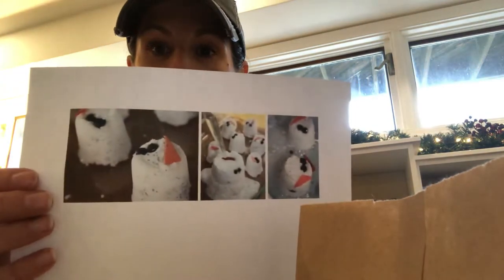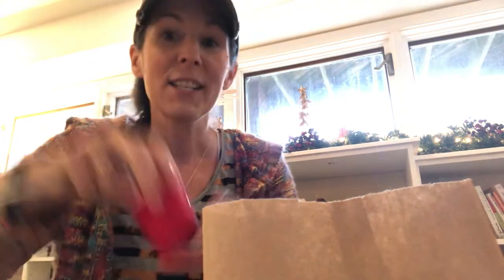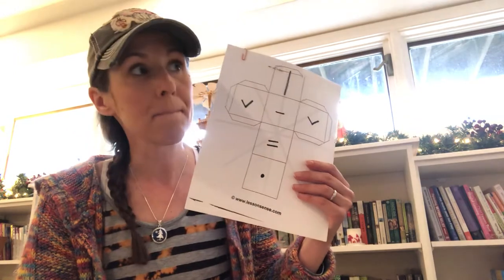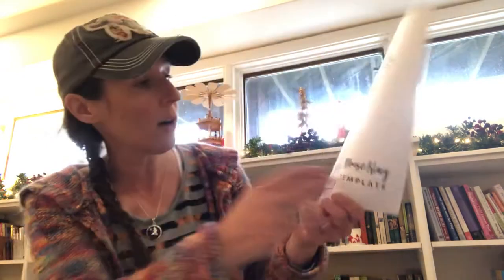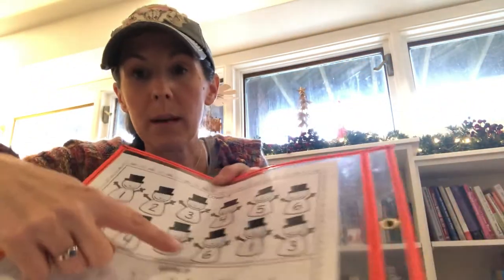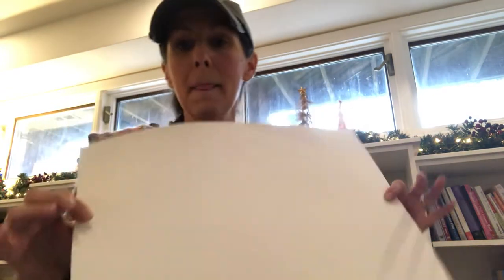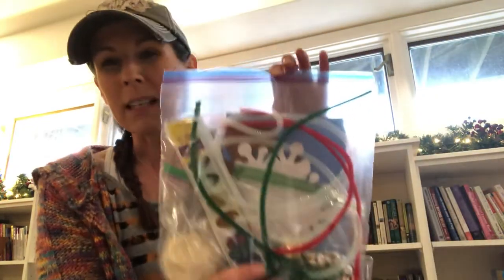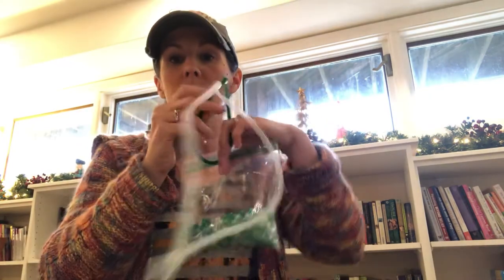December 13, 2020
5s Class 11th week materials description